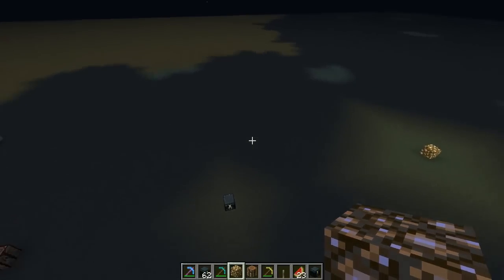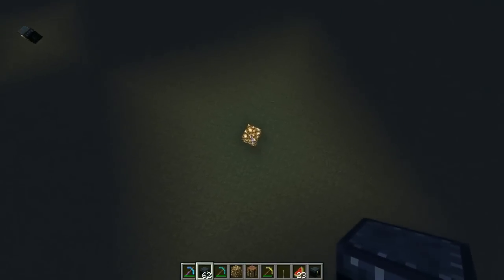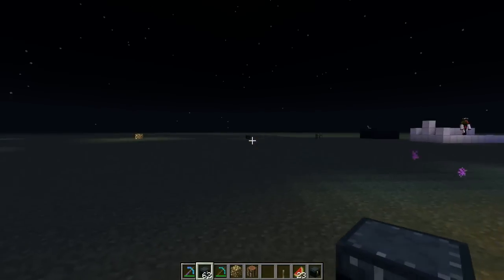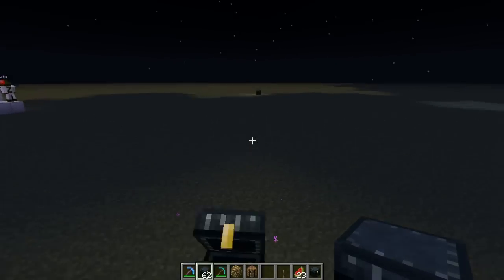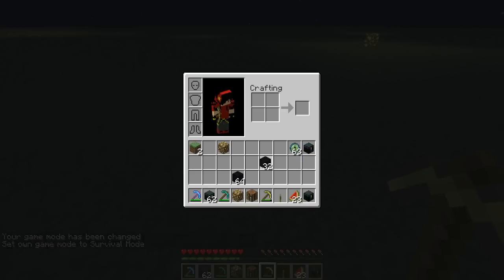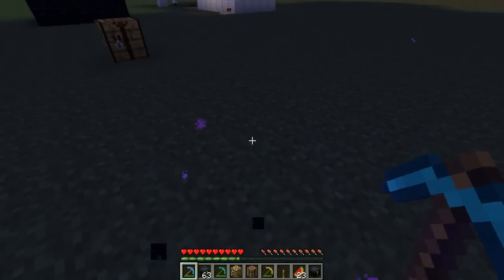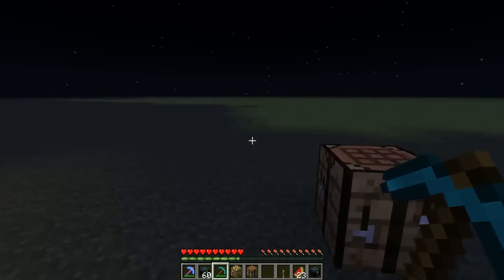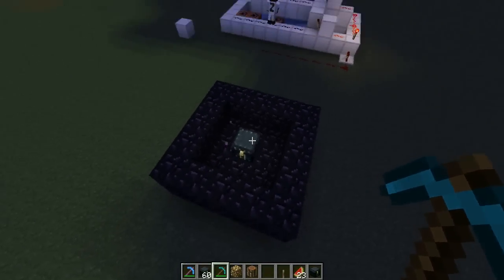Minecraft - 1.3 Ender Chest Guide!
Tags - MINECRAFT, MINECRAFT ENDER CHEST, MINECRAFT ENDER CHEST TUTORIAL, MINECRAFT ENDER CHEST GUIDE, MINECRAFT ENDER CHEST GLITCH, MINECRAFT ENDER CHEST HACK,